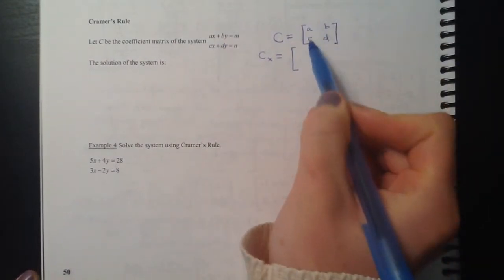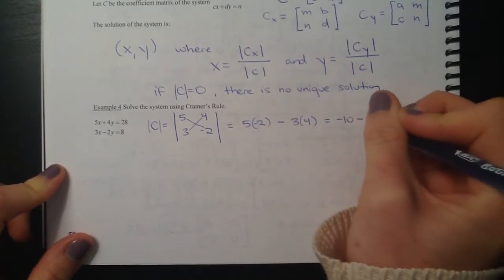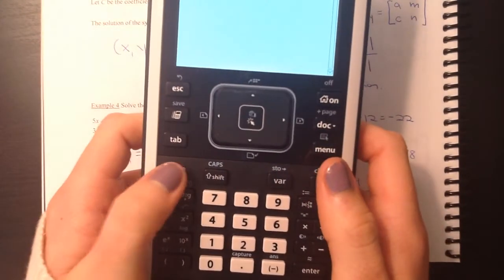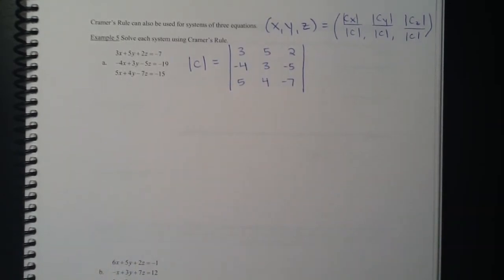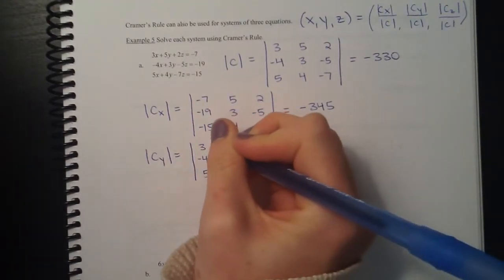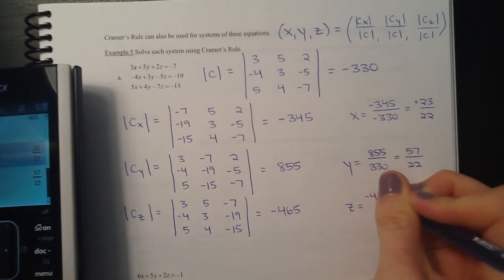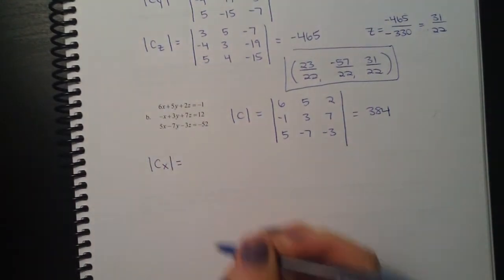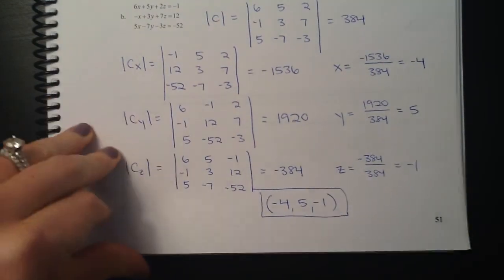College Algebra 3-7B